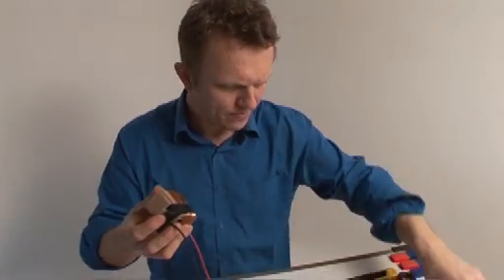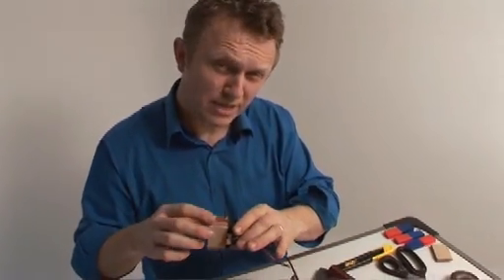BUILD A HAND CRANKED GENERATOR DYNAMO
Rob Farr - The Energy MC shows you how to build a hand cranked generator out of simple parts.